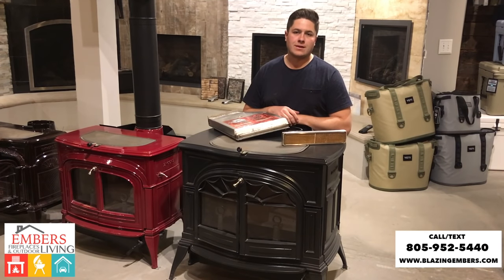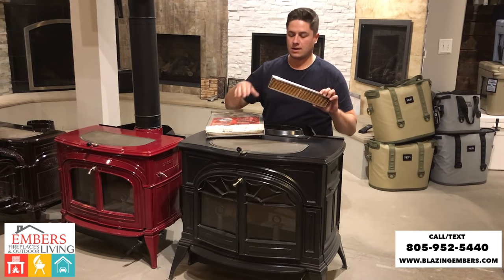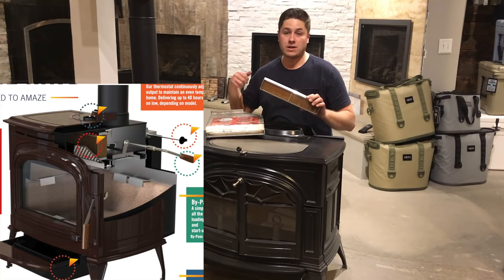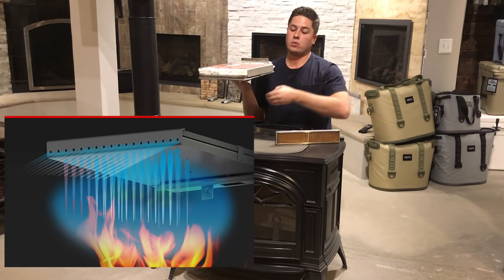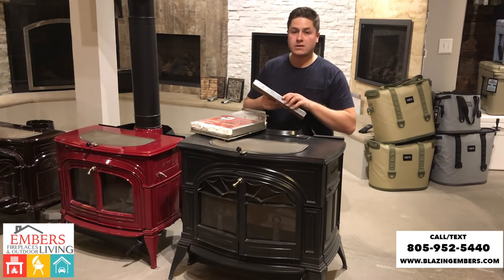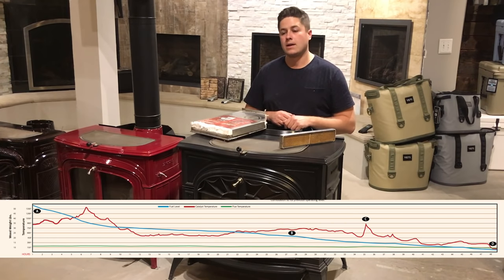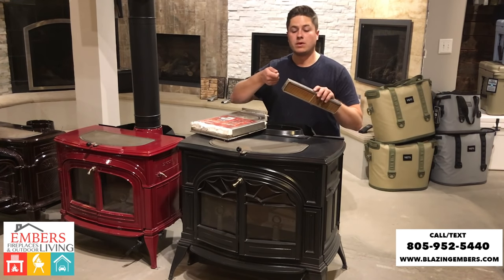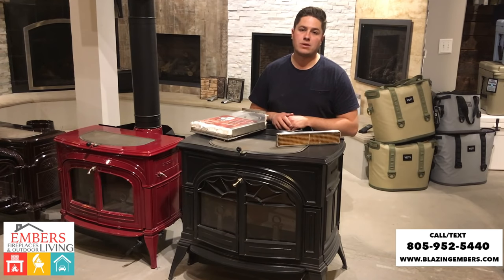Catalytic vs Non Catalytic Wood Stove which one is better?